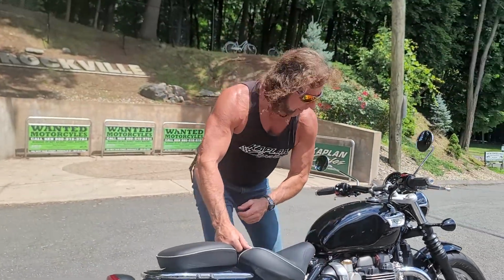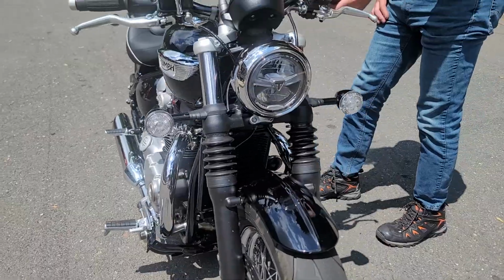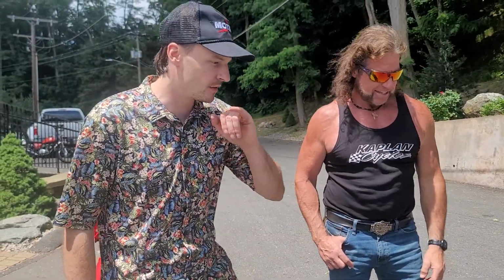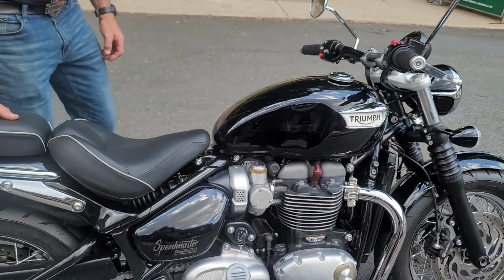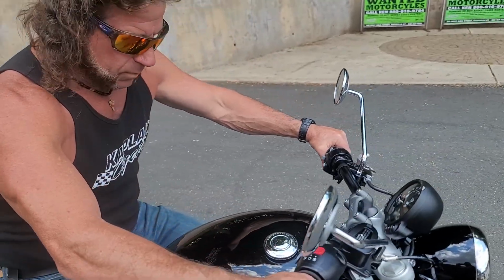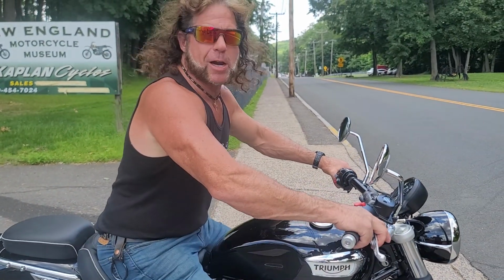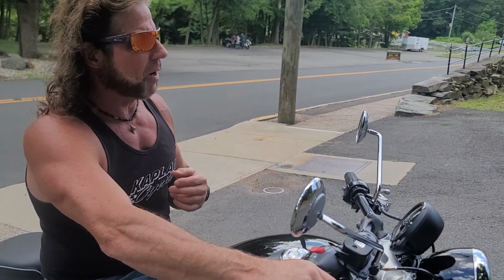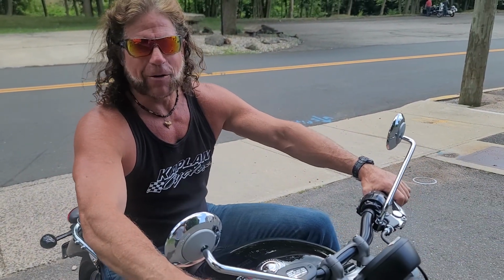2022 TRIUMPH BONNEVILLE SPEEDMASTER 1200